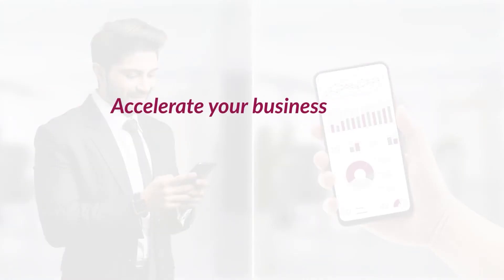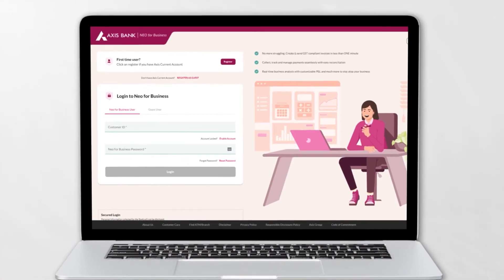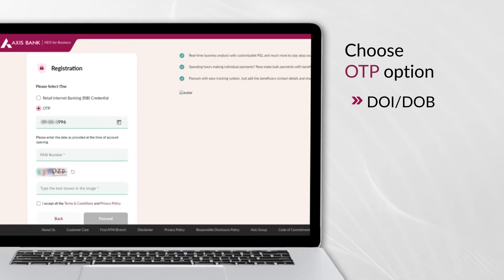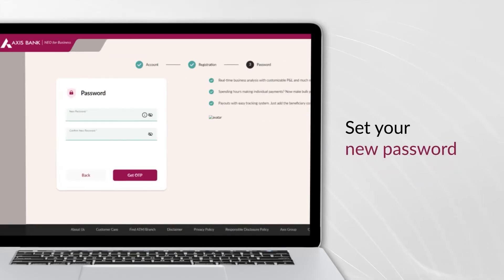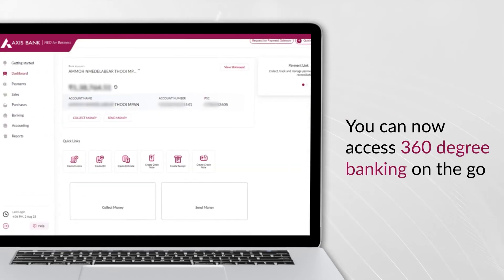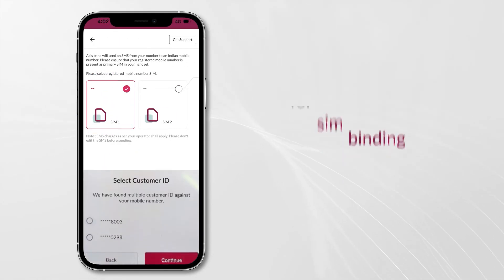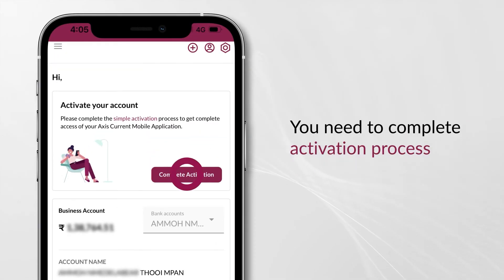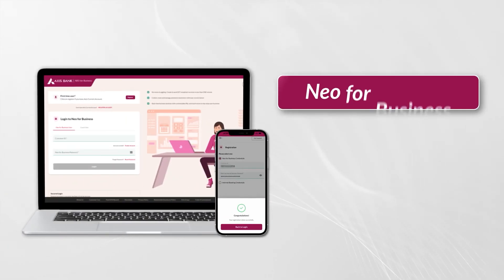NEO for Business - How to self-register?